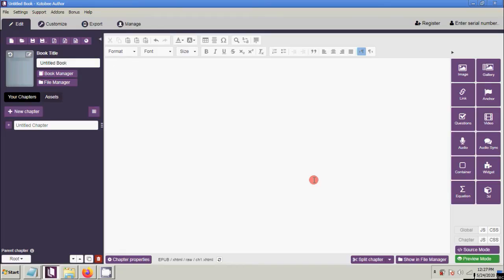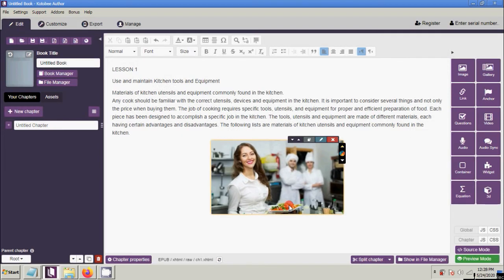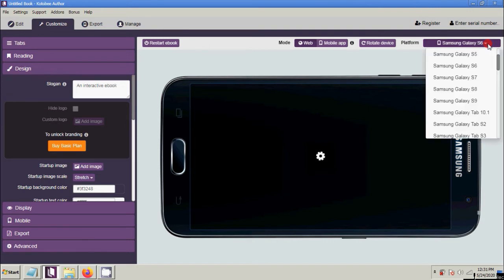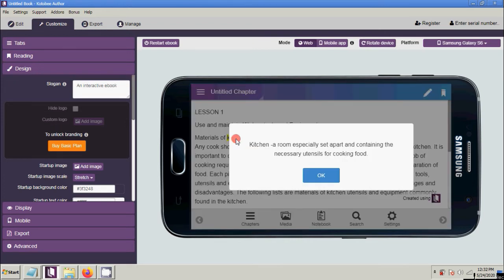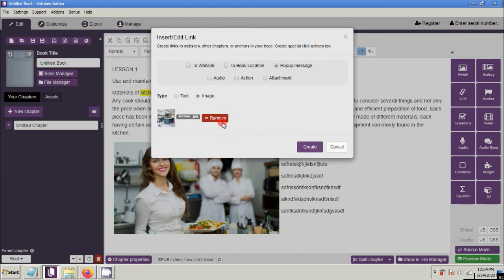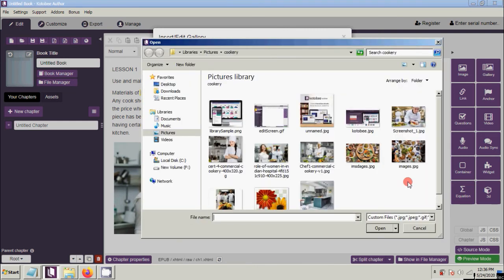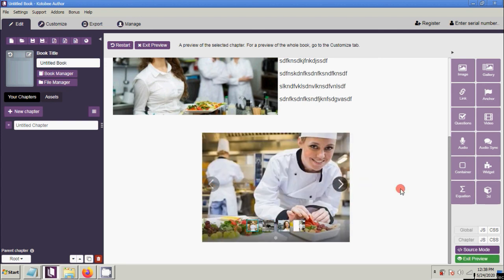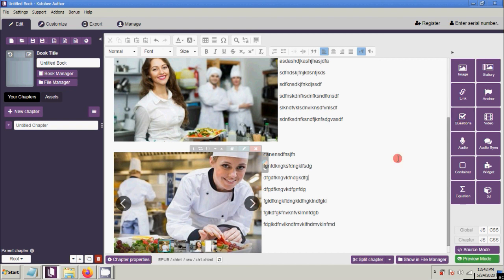Kotobee: Basic Interactive Tool Sets - Adding Image, Gallery & Links (Part 2 of 3)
Kotobee Author and Reader Links to download and Install